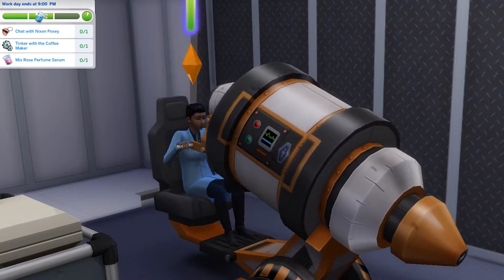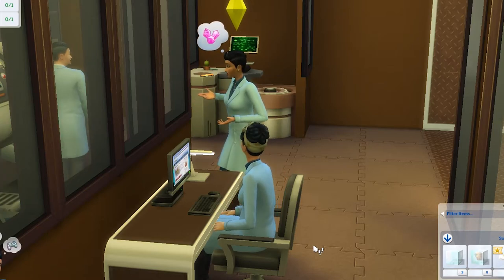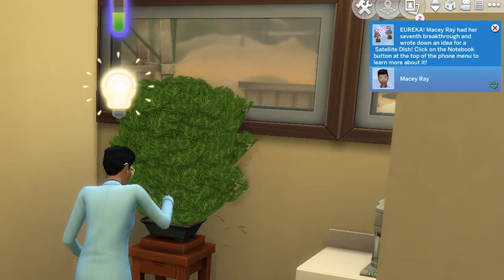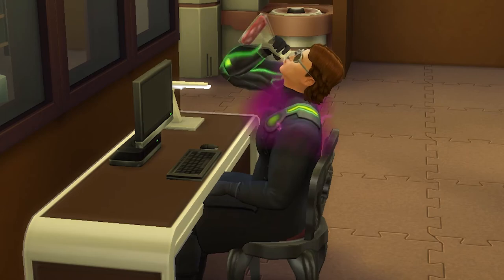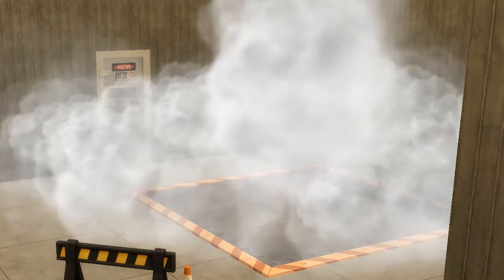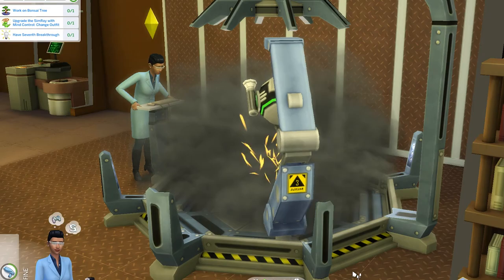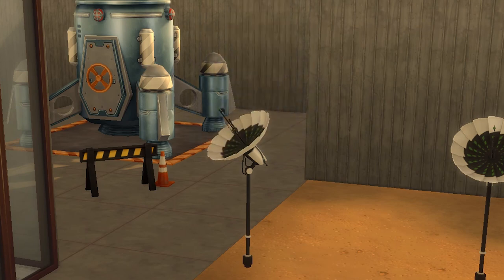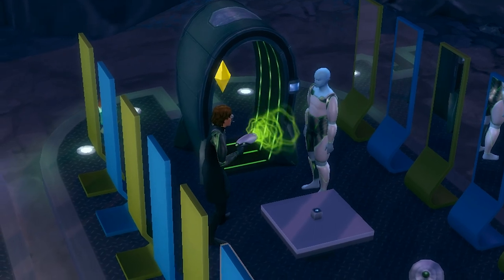Complete Scientist Career Guide | The Sims 4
A complete guide to the scientist career in The Sims 4. This is an active career that becomes available when the Get To Work Expansion Pack is installed.

This video includes general tips and a look at the basics, including breakthroughs, inventing new objects and mixing new serums, how to get promoted, and various tips and tricks to make reaching the top of the career just that little bit easier.